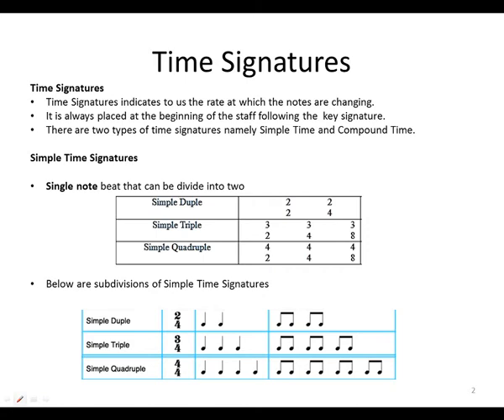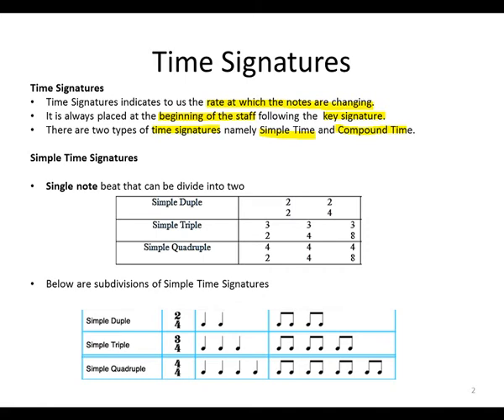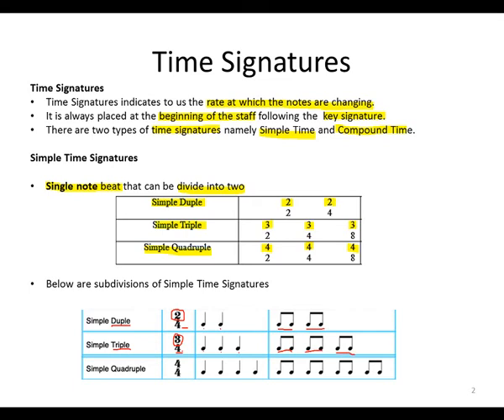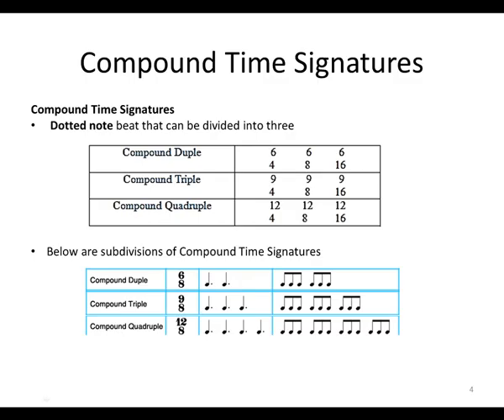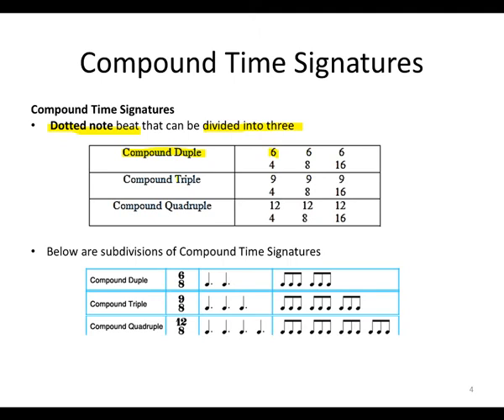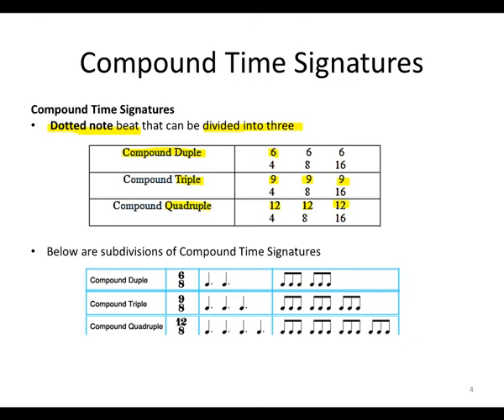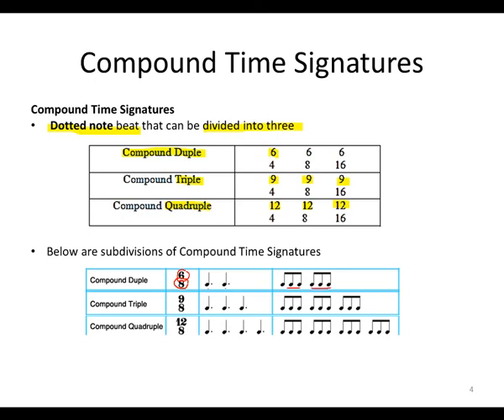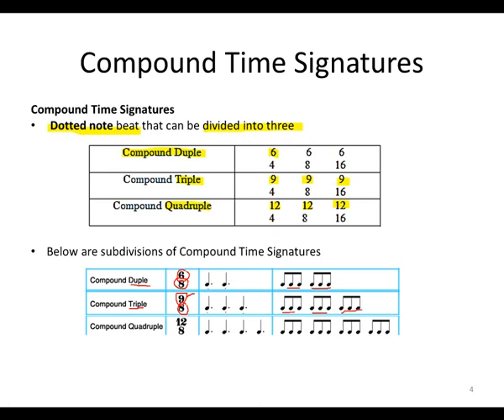Week 3 Time Signatures And Grouping